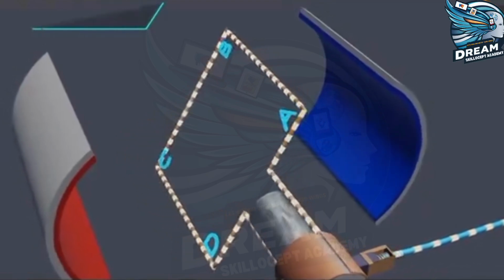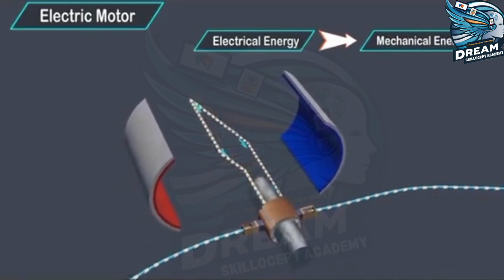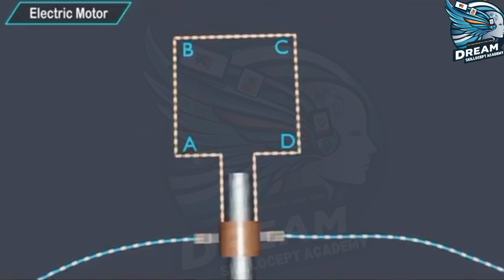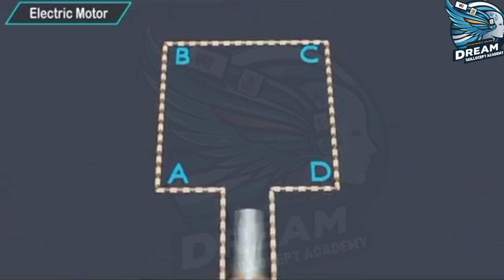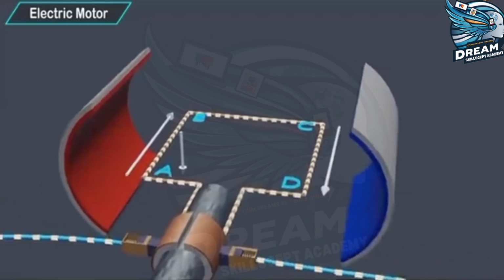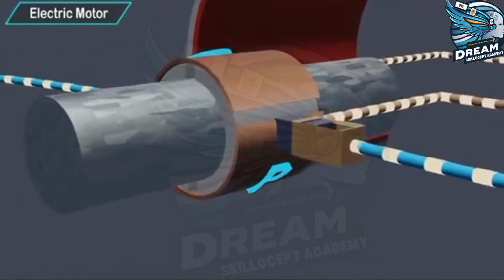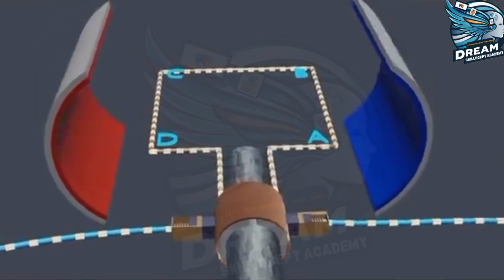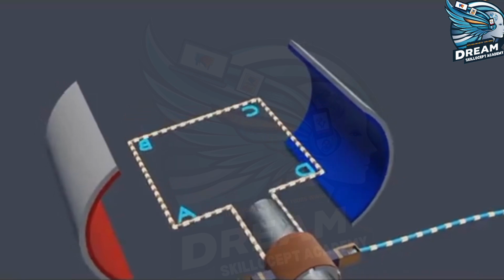How AC Motor works| learn Concept with animation